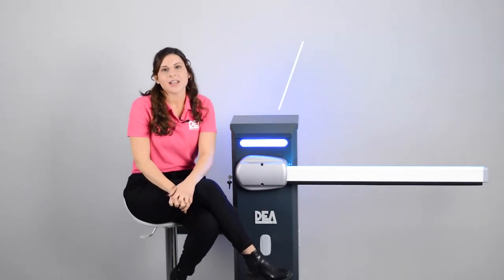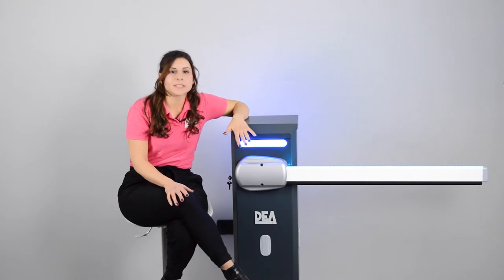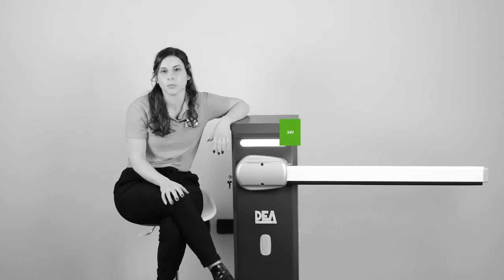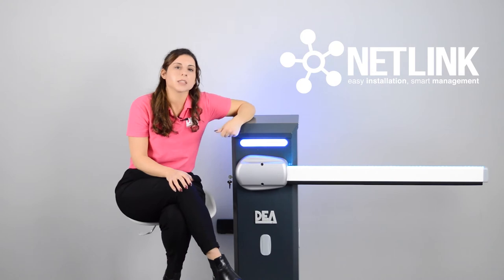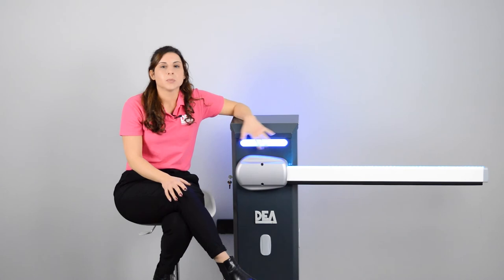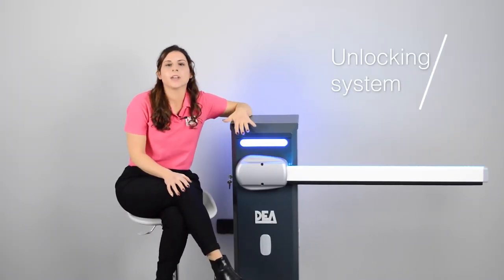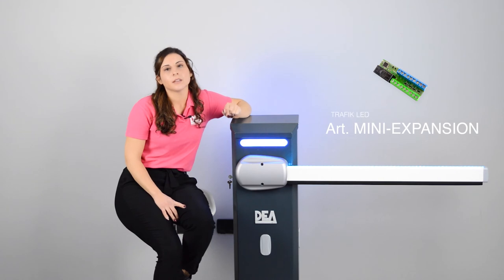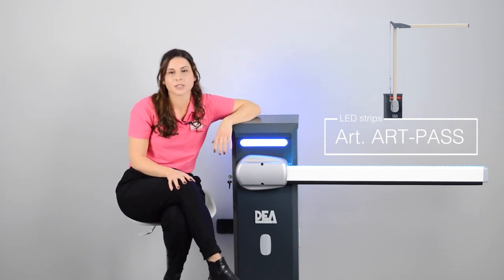✅ PASS N BARRIER - 🎉 New design - ⚙️ All metal gearings!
In this video Anna tells us about all the features of the new PASS N barrier!

You will get fresh updates from the DEA Headquarter and our English speaking branches.